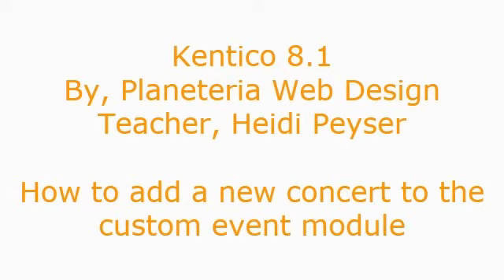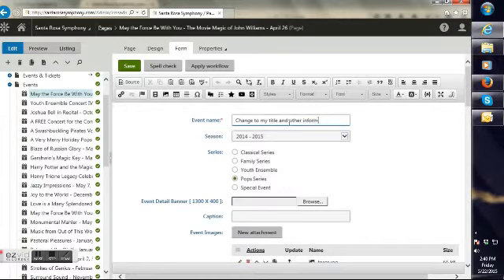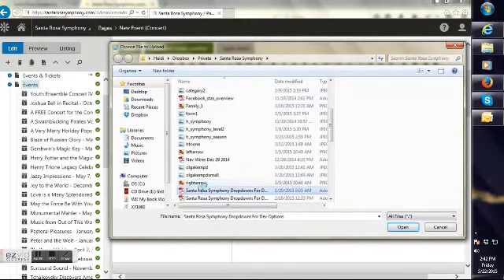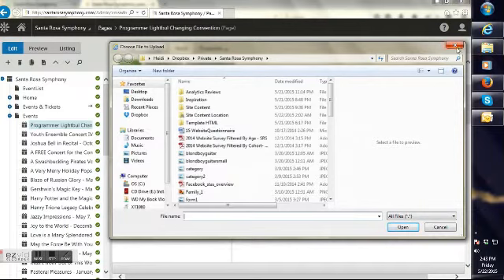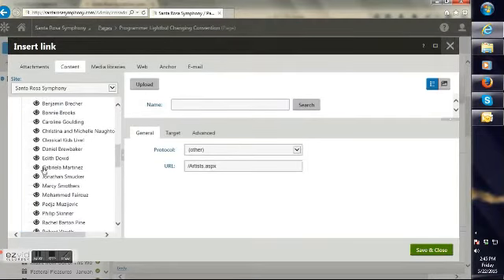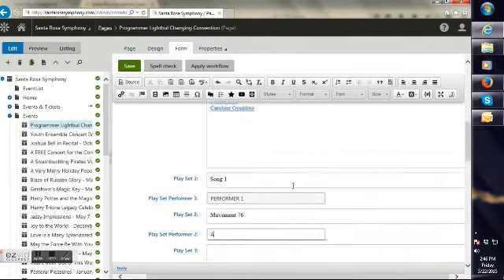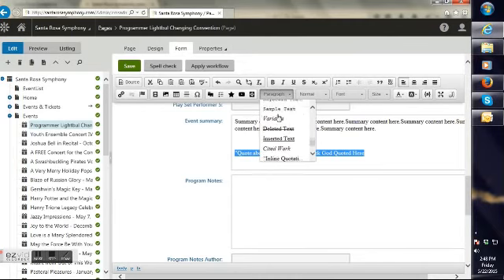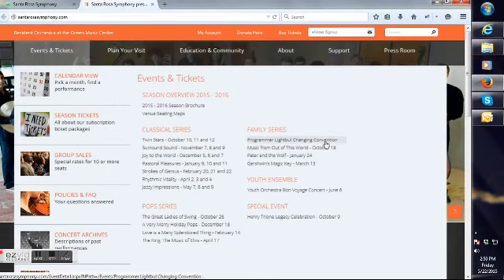Kentico 8.1 - Santa Rosa Symphony - Add A Concert Event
How to add a concert into the customized events module in Kentico.